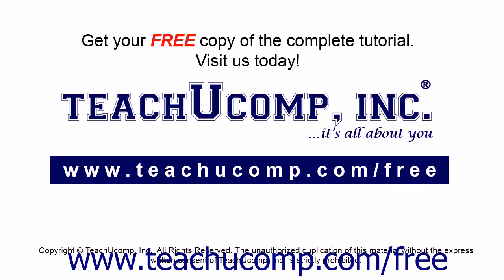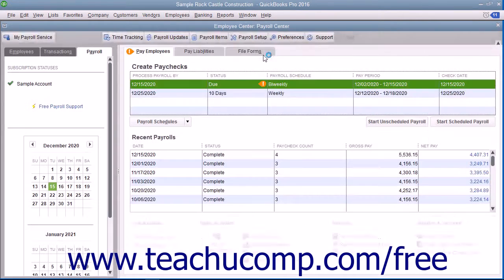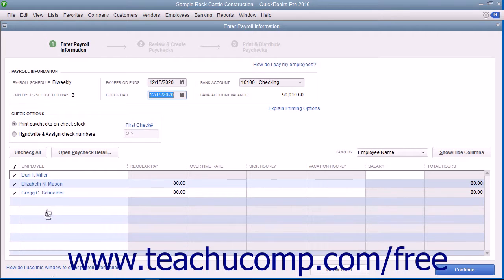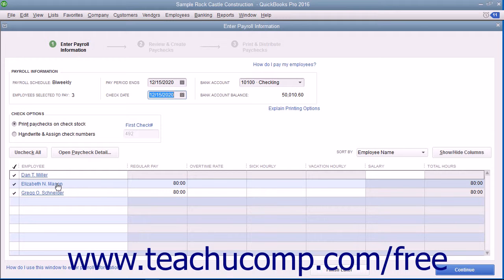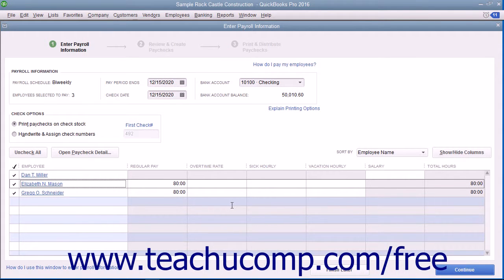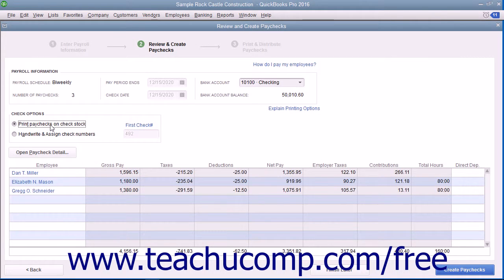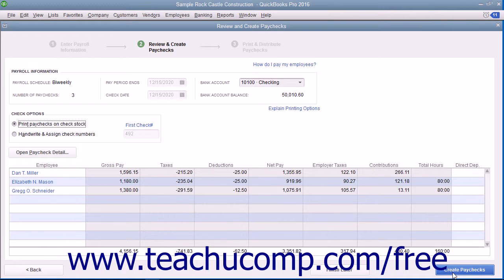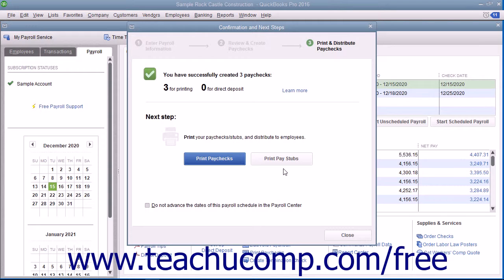QuickBooks Pro 2016 Tutorial Creating Scheduled Paychecks Intuit Training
Learn about Creating Scheduled Paychecks in QuickBooks Pro 2016 A clip from Mastering QuickBooks Made Easy. - the most comprehensive QuickBooks tutorial available. Visit us today!